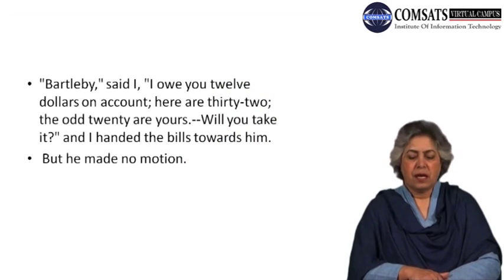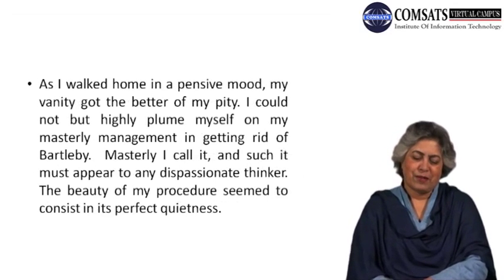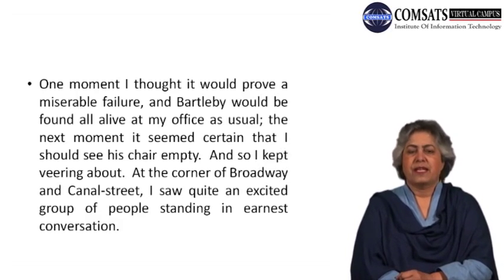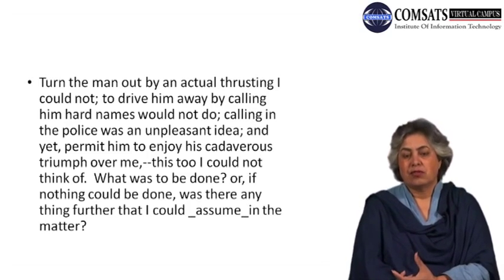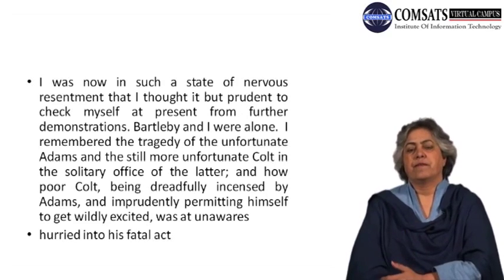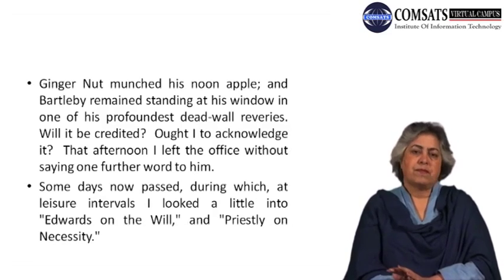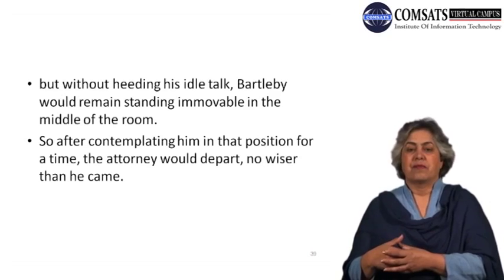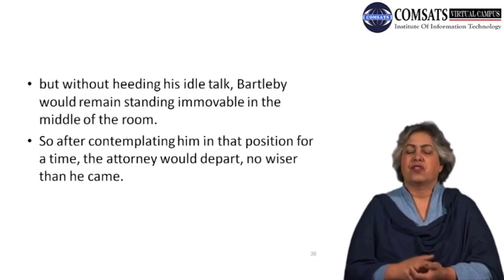Bartleby, the Scrivener: A Story of Wall-street ENG552 LECTURE in Hindi Urdu 12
I will leave them here then," putting them under a weight on the table. Then taking my hat and cane and going to the door I tranquilly turned and added--"After you have removed your things from these offices, Bartleby, you will of course lock the door--since every one is now gone for the day but you--and if you please, slip your key underneath the mat, so that I may have it in the morning.